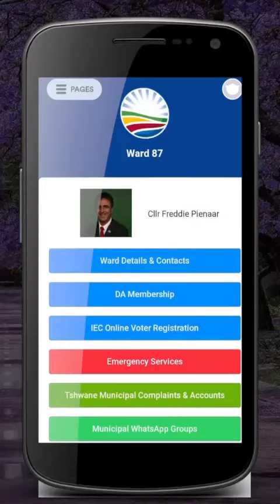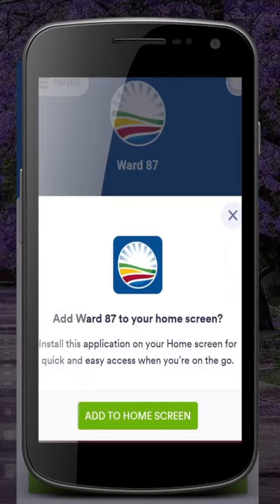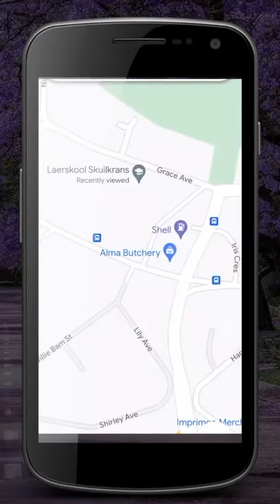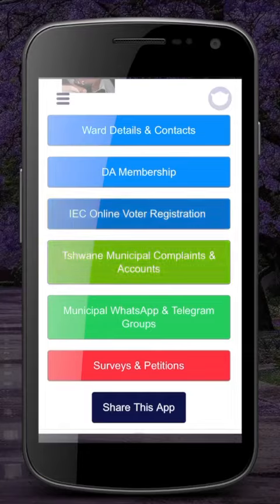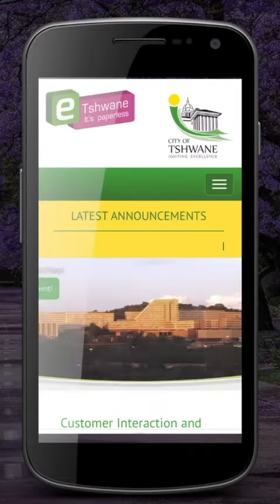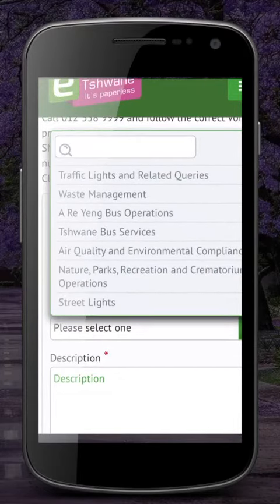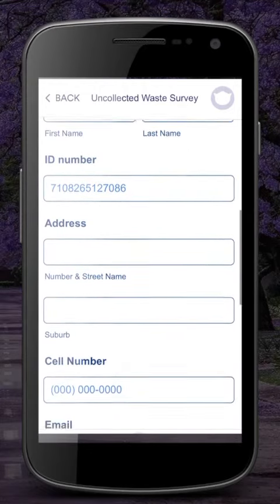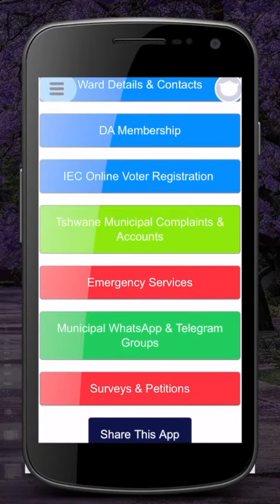DA ward app to improve communication and service delivery